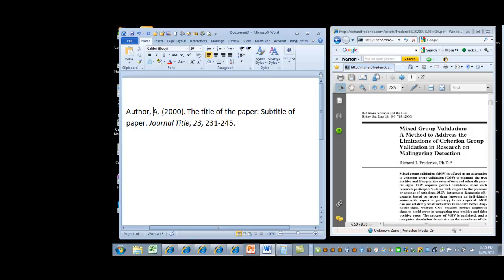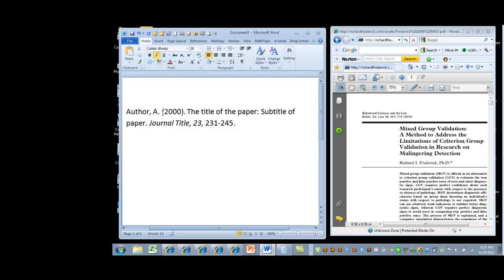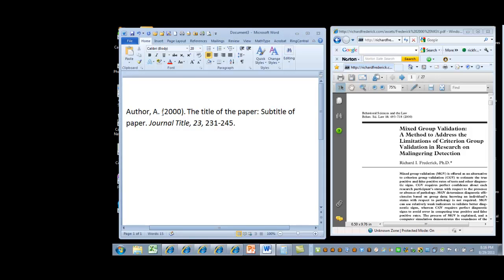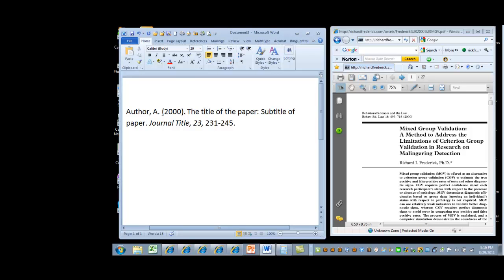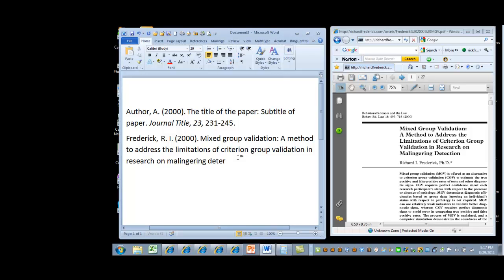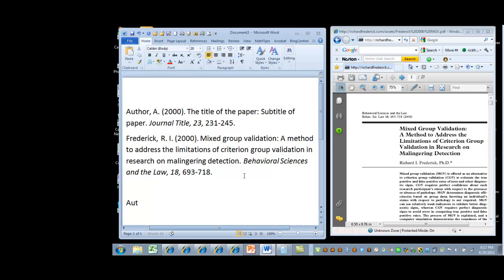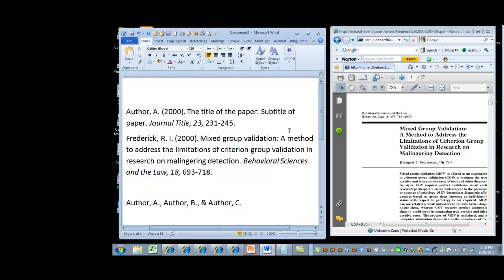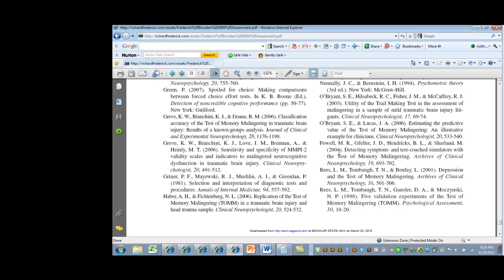APA style for journal citation